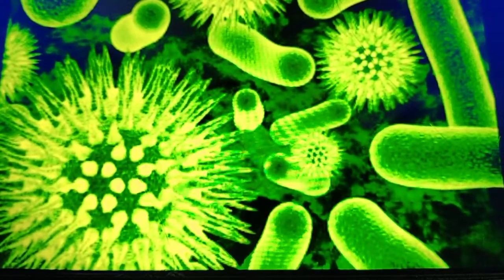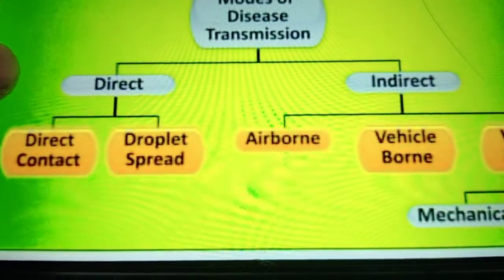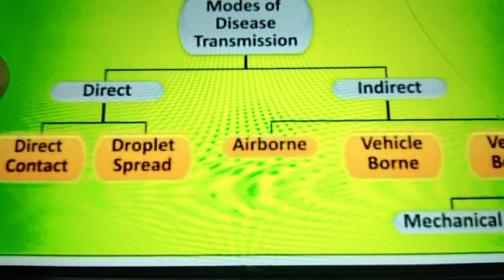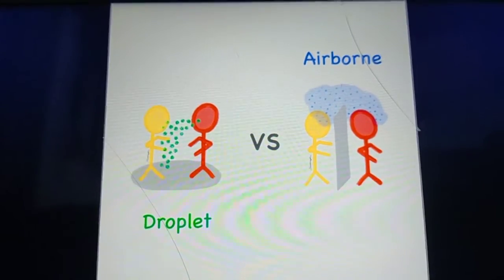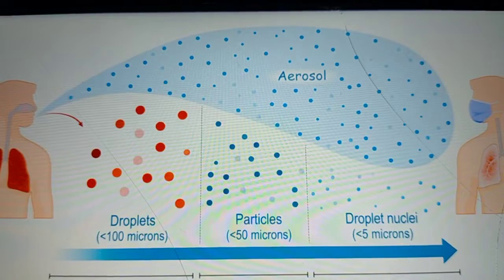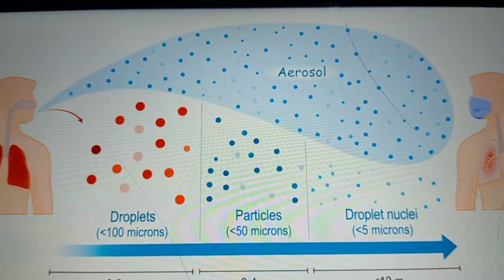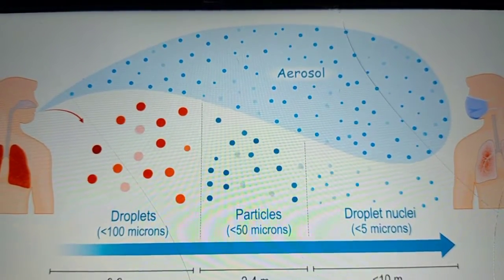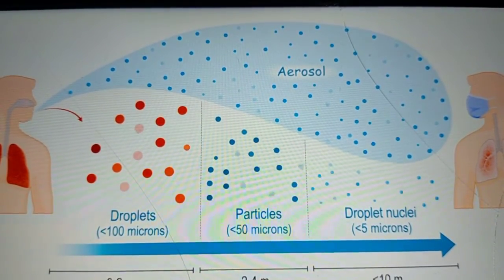DROPLET vs AIRBORNE TRANSMISSION - Difference between Droplet & Airborne spread-Modes of Disease Tra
Dear Viewers,
 Micro-organisms that cause disease are transmitted & acquired in various ways. In health care settings, pathogenic micro-organisms are acquired mainly through contact, droplet or airborne transmission.
 Droplet & airborne transmission are not distinctly separate modes. Airborne particles are tiny & can stay in the air for a long time & travel longer distances. you can breathe them in even if you are some distance away from the source of the infection. Droplets are larger & released when you cough, sneeze, talk or even breathe hard.
let's understand the concept clearly.

Rising by Lifting Others. Happy to Help.